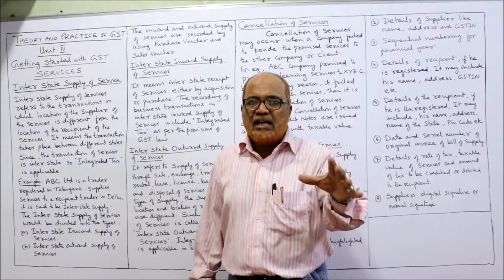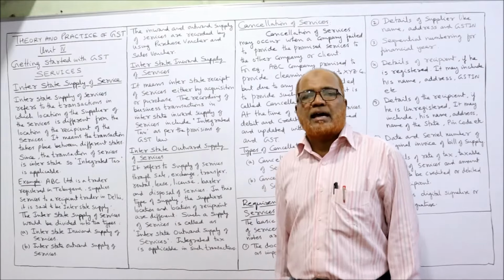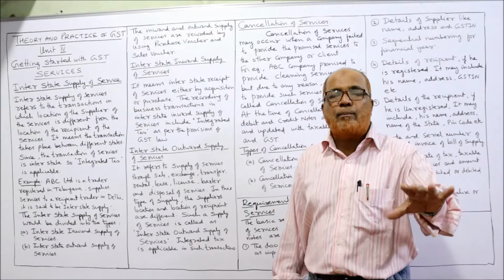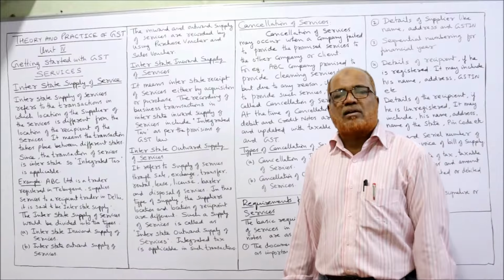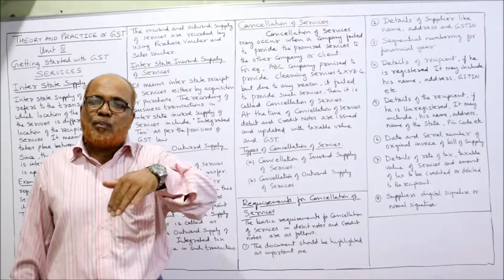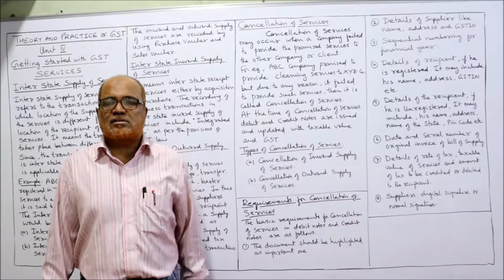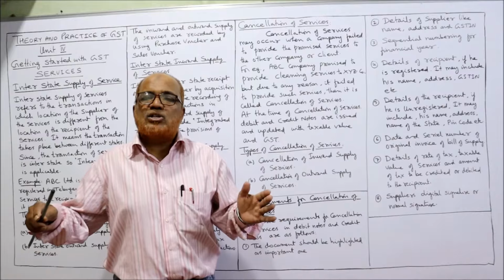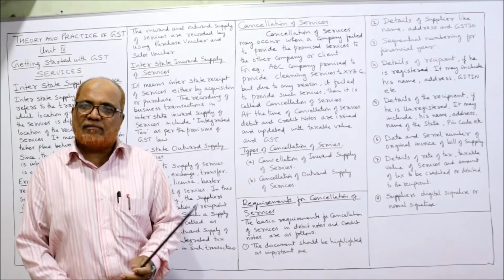Theory and Practice of GST I Getting Started with GST - Services I Unit 4 I Part 2 I Hasham Ali Khan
Getting Started with GST - Services
Inter State Supply of Services
Cancellation of Services
Definition of Services
Determination of place of services
Intra State Supply of Services

I have explained in detail the theory and practice of GST,  Getting started with GST - Services.  Definition of Services,  Determination of place of supply of services.  Inter State and Intra State Supply of Services.  Watch the video till the end to get a complete command on the subject of Theory and Practice of GST.